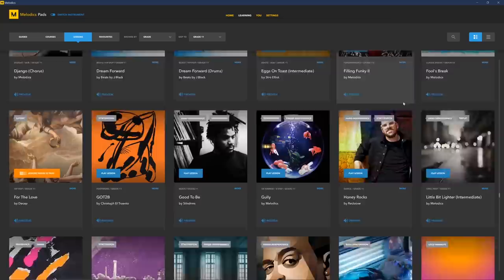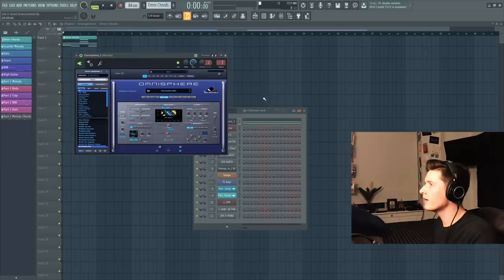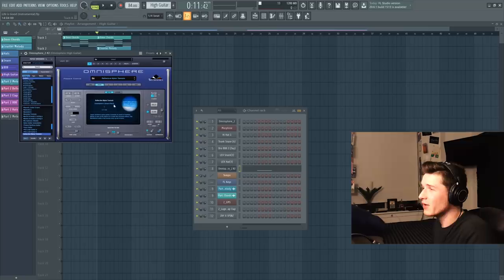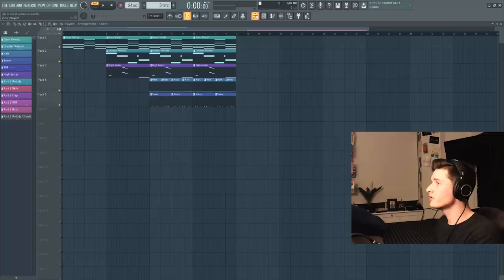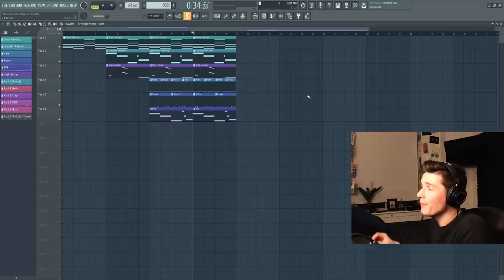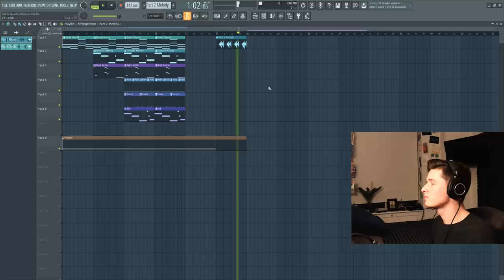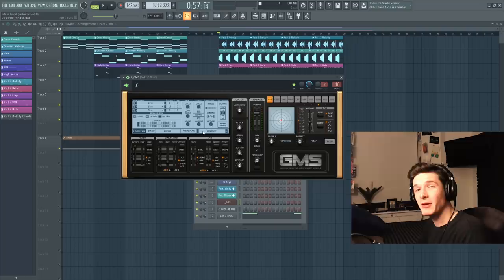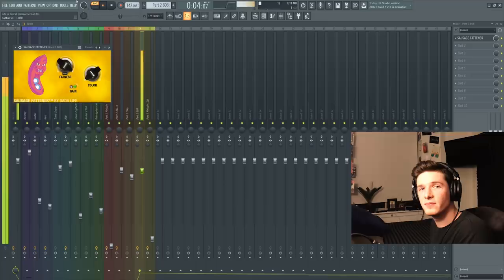How "LIFE IS GOOD" by Future was made in 6 minutes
Melodics - Learn the keyboard with this free app!

Arturia Midi
FL Studio
AT Studio Monitor Headphones
Arturia Audio Interface
Alesis Studio Monitors
Shure Professional Vocal Microphone